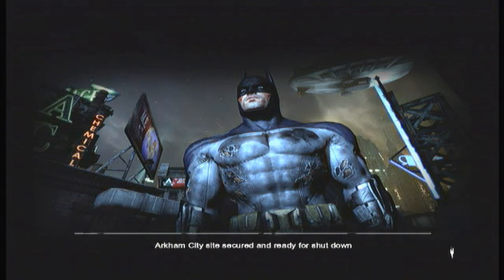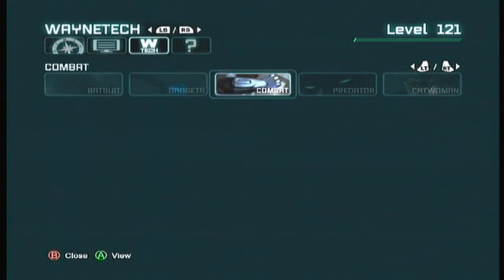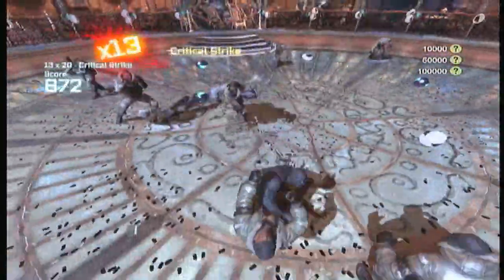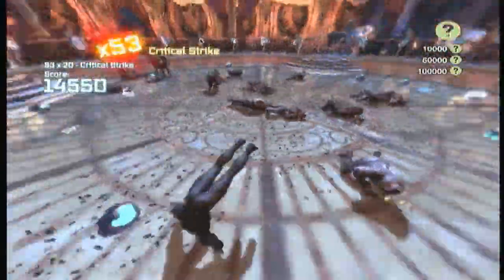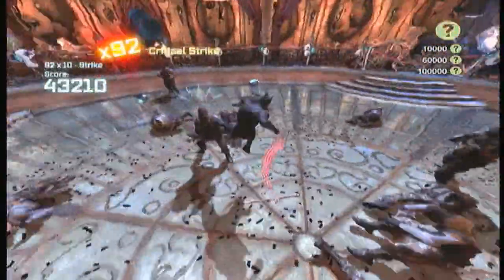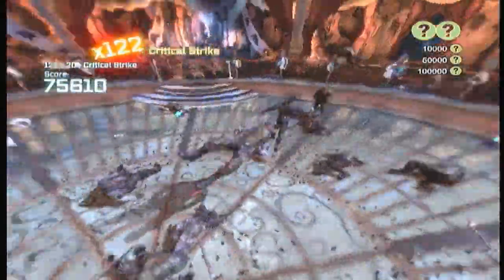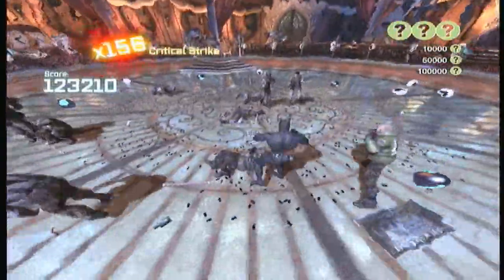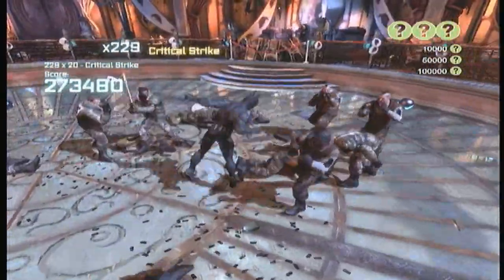Batman Arkham City - HOW TO GET 1,500,000+ Points! - Iceberg Lounge VIP Room FurryMurry7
Here is a nice tutorial on how to get 3 medals in this infinite-enemy Iceberg Lounge VIP room. Just remember these simple tips:
1) In the beginning of the round, try to do critical strikes and avoid doing counters
2) Destroy weapons as often as you can (upgrade required)
3) During animations, try to rotate the camera so you can see the battlefield and plan your next move.
4) If you use a gadget, do a redirect/evade immediately afterwards

If you like my videos, PLEASE SUPPORT ME! Thank you very much!

Intro & Outro music from "A New Beginning" by Jedborg, used with permission

I do 100% full sync memories, borgia flags, guild challenges (mercenaries, courtesans, thieves, assassins). I also do multiplayer and DLC memories. If what you are looking for is not there, just message me!
I'm also doing Assassin's Creed 3 III videos as well as Project Legacy!

I have AMAZING videos on an Assassin's Creed game called "Assassin's Creed: Project Legacy"!  If you've never heard of this game before, that's because it's still sort of "in Beta."  But you can play it right now!  I abosolutely love that game!
Sometimes you will have errors when trying to play the game.  Sometimes you will get a "Connection Error", sometimes the game does not seem to load or it gets frozen.
Fortunately, I have been able to figure out a way to FIX ALL YOUR ERRORS!!  and TURN ON YOUR ANNOTATIONS!!  Thank you so much!!